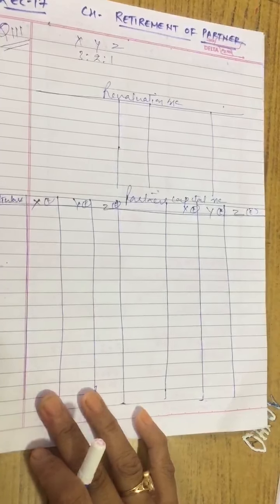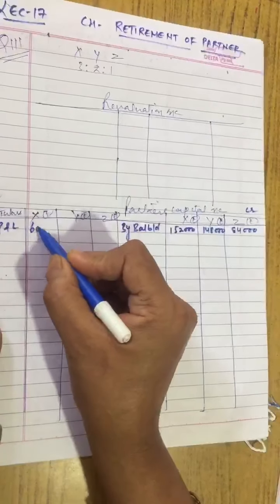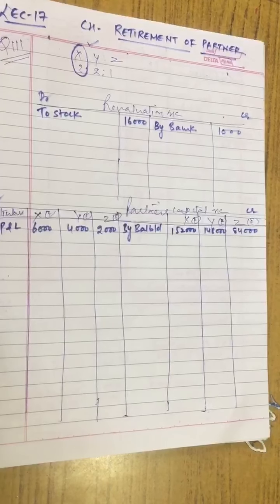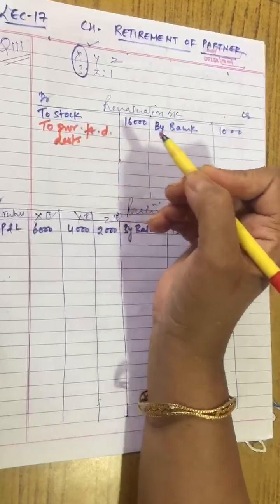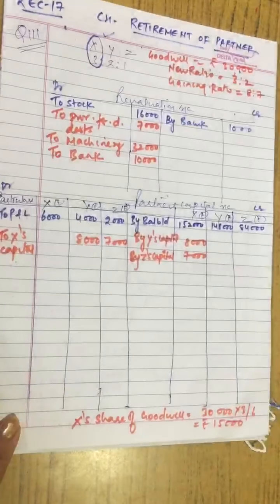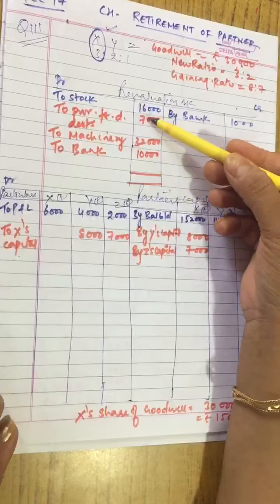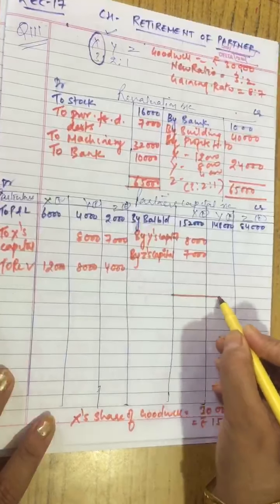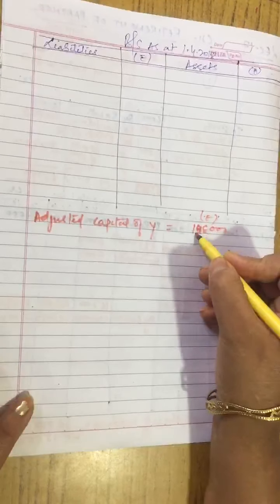Class XII Accounts Retirement of a partner Lecture 17